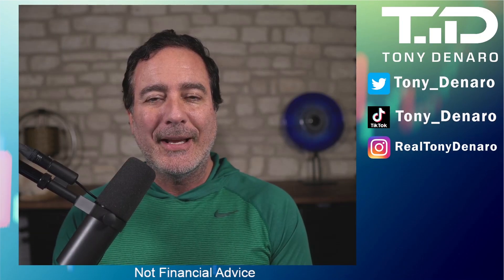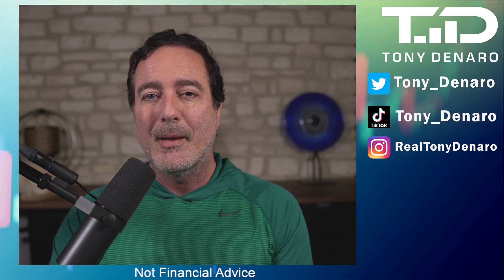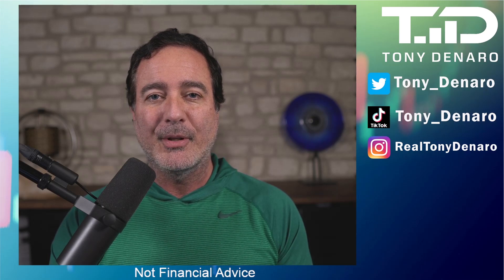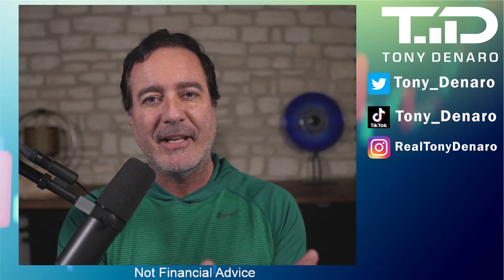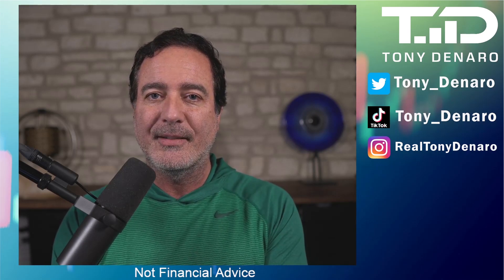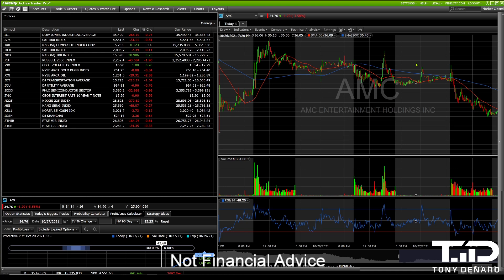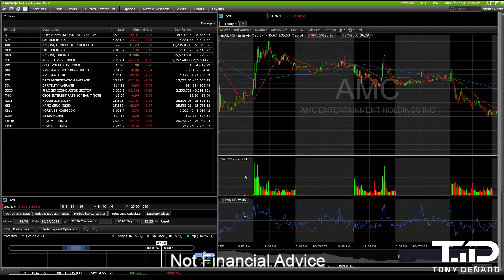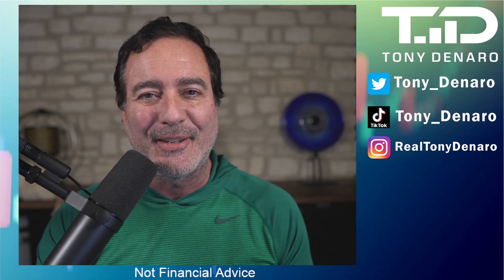How to set up Fidelity Directed Trades and AVOID PFOF brokers - EASY!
How to set up Fidelity Active Trader Pro for Directed Trades and avoid PFOF brokers and dark pools.  Using PFOF brokers like Robinhood and Webull your orders will NOT be sent to the lit exchanges (NYSE, NASDAQ).  Why does this matter?  Because price discovery on a stock ONLY happens on the lit exchanges.  Many people are surprised to learn that their trades on Robinhood and Webull do not directly affect the price of a stock.  if you buy something, you expect that buying pressure to help increase the price of a stock, but that doesn't happen with PFOF brokers using dark pools and non-ATS exchanges like Citadel Connect!  Learn more in this video, with simple instructions how to set up directed trades on Fidelity's Active Trader pro software.